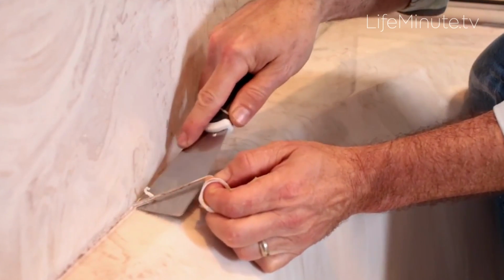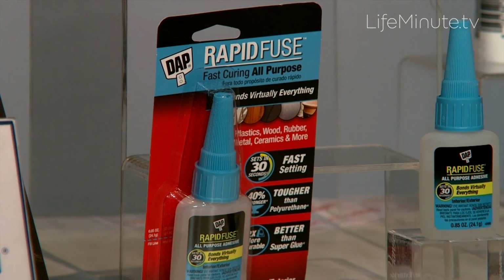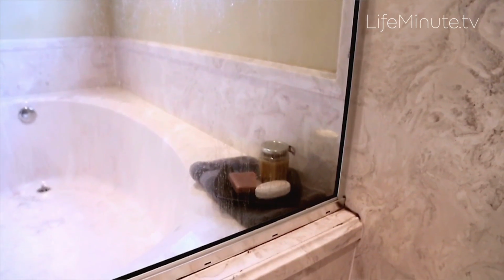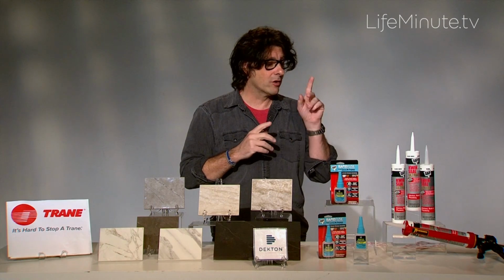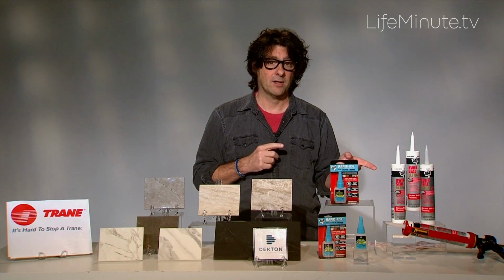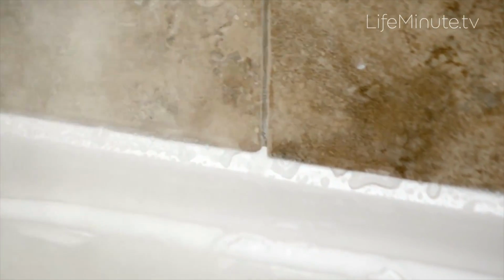‘Tis The Season to Tackle Home Renovations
Fall is here and with the holidays around the corner now is the time to complete that home renovation to-do list. Contractor and Home Renovation Expert, Brian Kelsey filled us in on quick fixes and DIY tips to tackle those home projects.